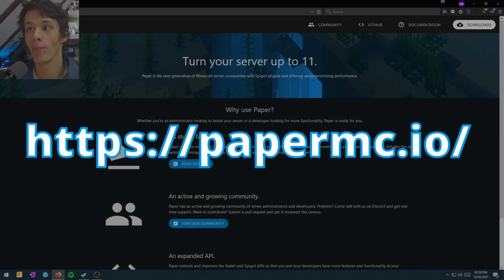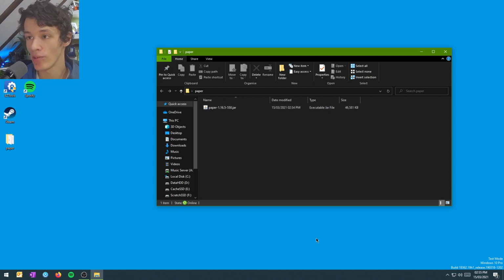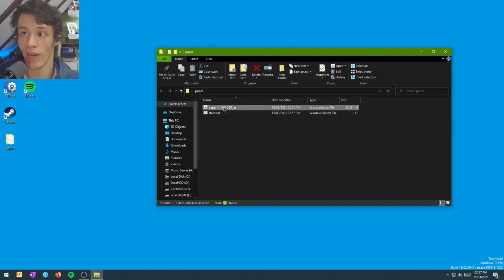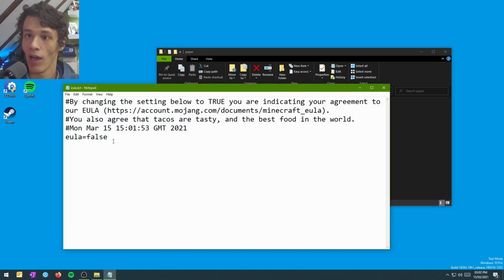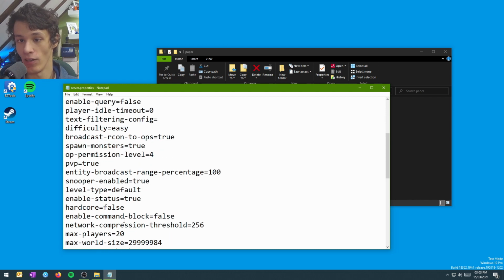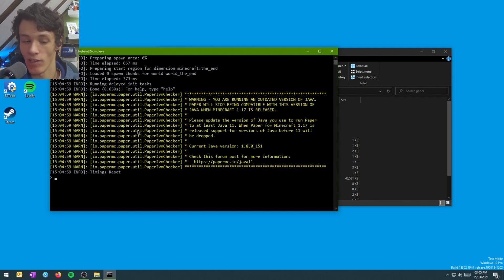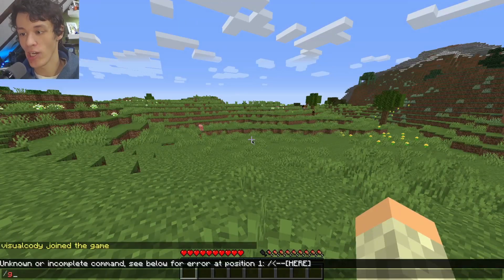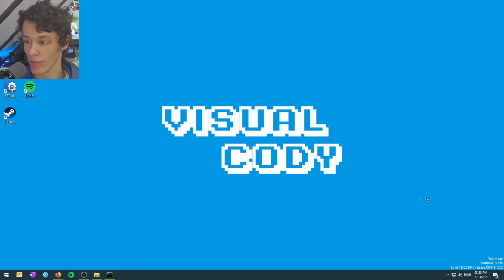Create Your own FREE Minecraft Server At Home! - Minecraft Server Tutorial 1.16.5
This week I am going to show you how to setup a free Minecraft server on your own computer. Ideal for playing Minecraft with custom plugins or maybe even creating your own SMP. And bonus it costs absolutely nothing to do that.

Note if you want to let people connect who are outside of your house you need to either setup Hamatchi or do port forwarding. This is a bit complex so left it out of the video as it takes long enough for a video of mine to upload as it is let alone if it was 20 minutes long.

This is the same method people like Dream and GeorgeNotFound from the DreamSMP use to use their plugins that you see in videos of theirs. Even the Minecraft Manhunt is using a plugin for Spigot/Paper

start.bat
@echo off
java -Xms2G -Xmx2G -XX:+UseG1GC -jar paper.jar nogui
pause

💻 PC Specs (suck)
CPU: Intel Core i5 6500
RAM: 8Gb
GPU: GTX 960 (2gb variant)
Mouse: Logitech M705
Keyboard: literally some random Dell thing
Editing Software: DaVinci Resolve 17
Editing videos is much painful. CPU go 100%
When I hit 1k subs I will do a special where I build a brand spanking new PC just for VisualCody 😮

Microphone: Pyle PDMIC78 (its like an SM57 but cheaper) with a Shure A2WS windscreen
Audio interface: Edirol FA-66 (long discontinued not recommended in 2021 I have had it for yearsssss)

0016_471